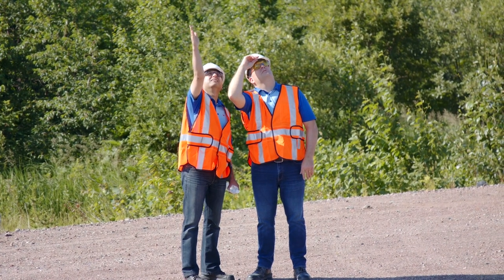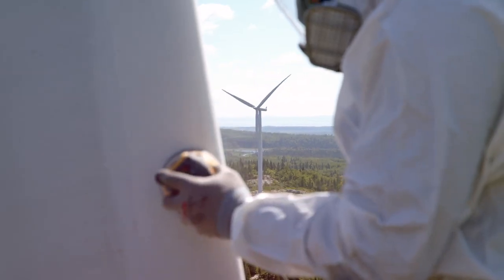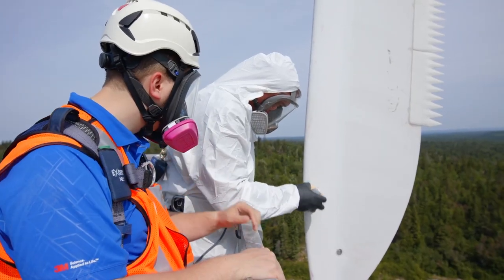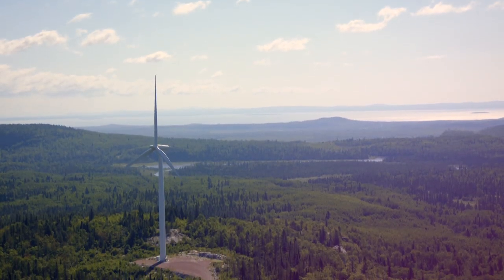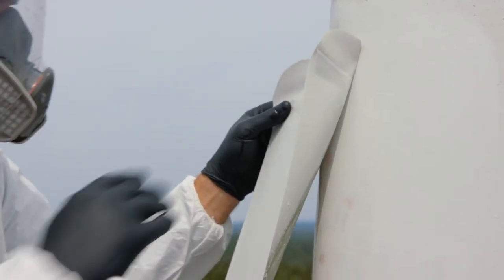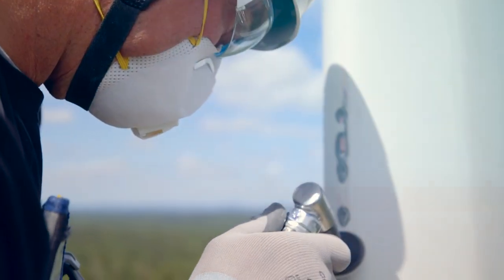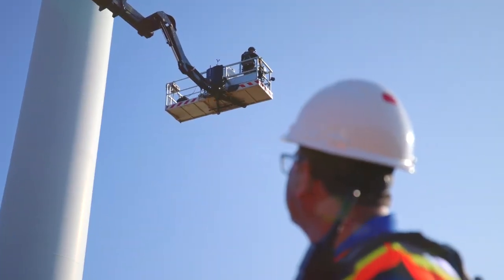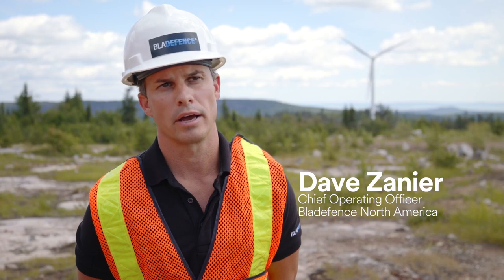Bladefence - 3M Wind Blade Protection Tape